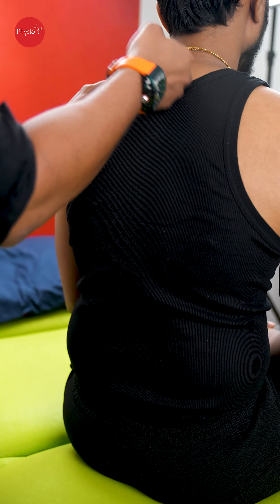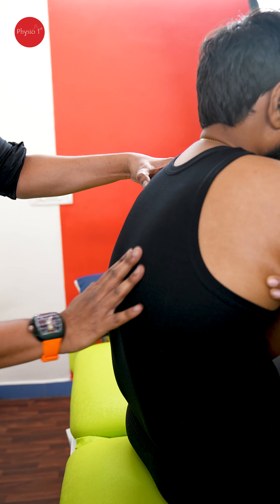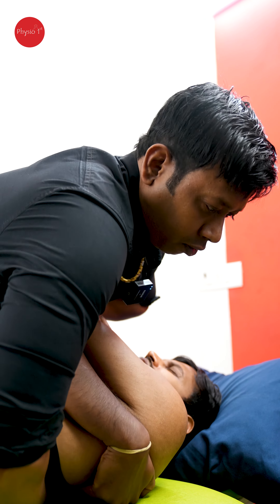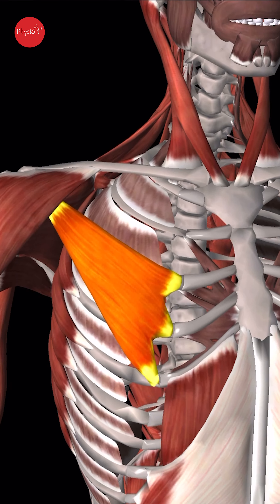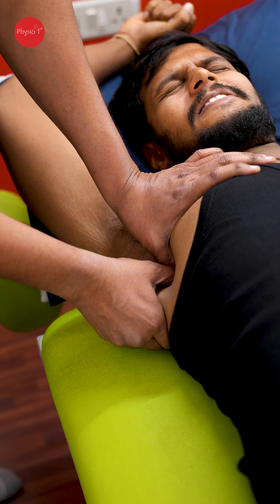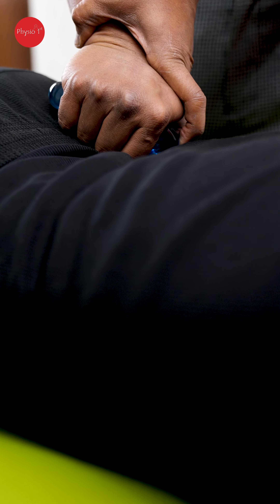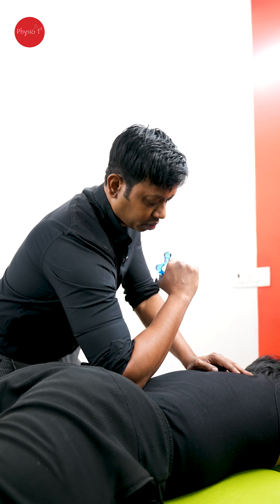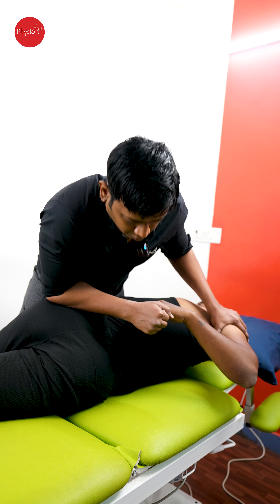Discover what chiropractic can do for you | physio1st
📍Flat No.11/2, Raja Apartment, 86th St, near BP Petrol bunk, Sector 10, Sector 13, Ashok Nagar, Chennai, Tamil Nadu 600083